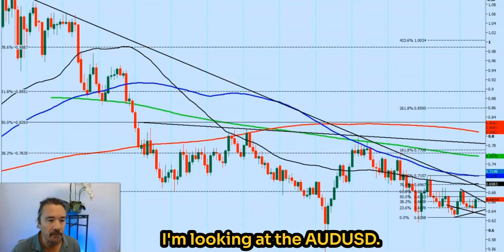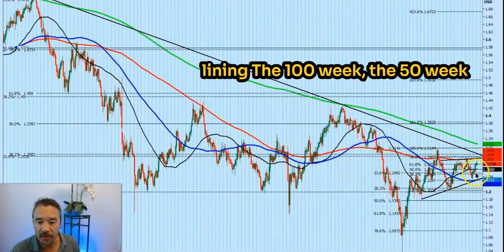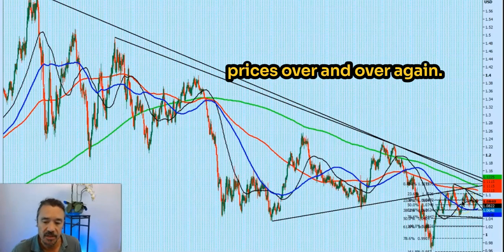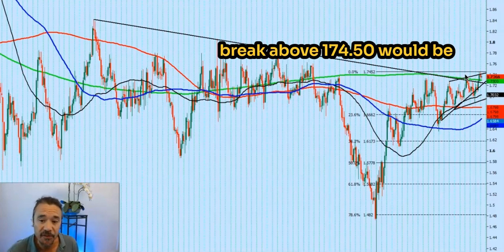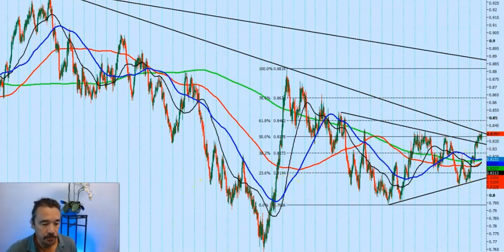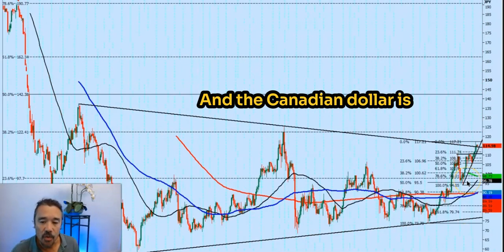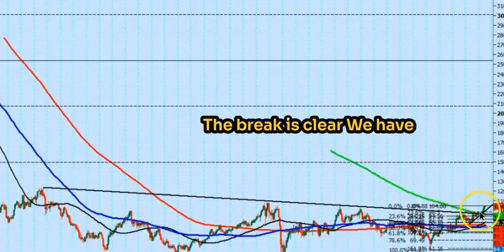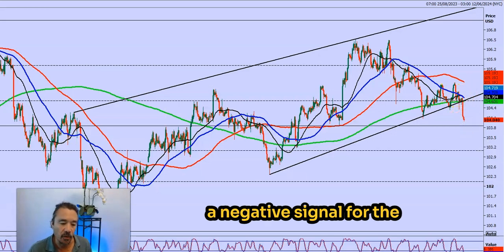Forex: Longer term swing trade opportunities for dollar & yen pairs.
Long-Term Forex Swing Trade Opportunities: Key Analysis & Chart Breakdowns

Jason Sen dives into longer-term Forex charts, covering AUDUSD, NZDUSD, GBPUSD, EURUSD, GBPCAD, CADJPY, and more.

Discover major resistance and support levels, key trend lines, and Fibonacci levels dating back to the 1970s. Learn about significant swing trade opportunities with detailed analysis on weekly and monthly charts. Plus, get a short-term update on the US Dollar Index's recent movements.

00:00 Introduction and Overview
00:19 Analyzing AUDUSD Trends
00:48 NZDUSD Resistance Levels
01:13 GBPUSD Sideways Movement
02:08 EURUSD Trading Patterns
02:56 GBPCAD Breakout Analysis
03:42 CADNZD and Other Forex Pairs
05:16 Long-Term Trends in JPY Pairs
07:24 US Dollar Index Short-Term Chart
07:59 Conclusion and Final Thoughts